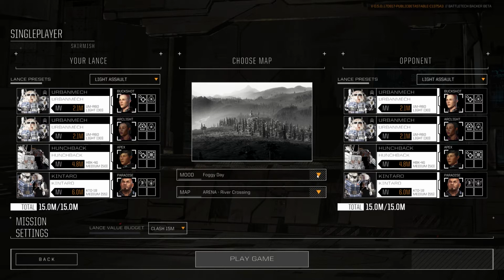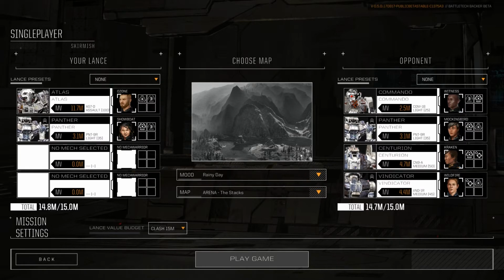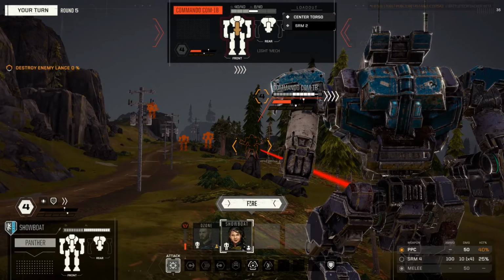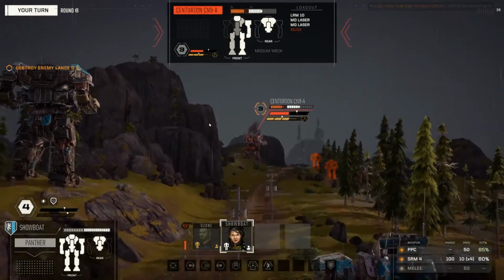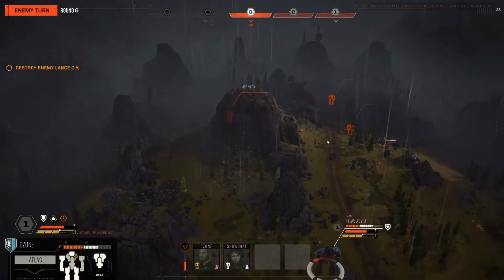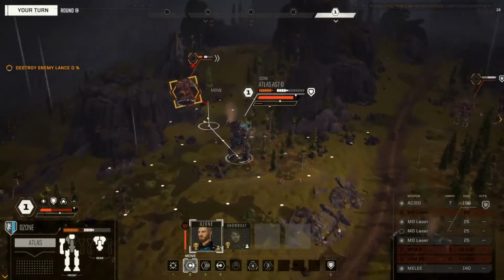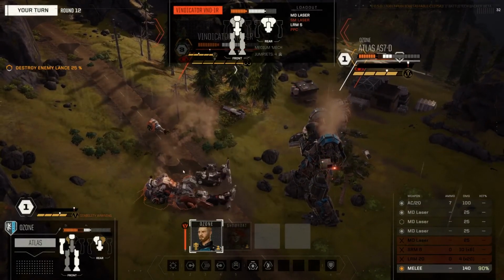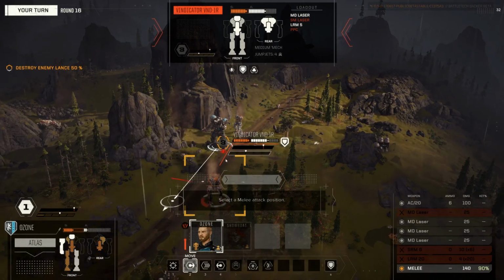BattleTech [Beta] Op 1 Mission 13: To The Wire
HBS is back at it again with an update to the BattleTech Beta. Certain weapons have been nerfed a bit and some game mechanics have been tweaked or even completely revamped. So how am I going to take this out for a test spin? By playing a game of tag with the AI in my Atlas...